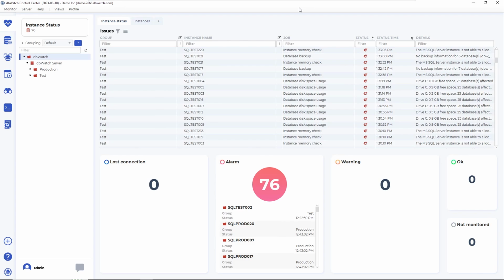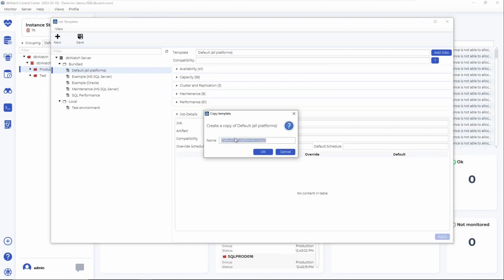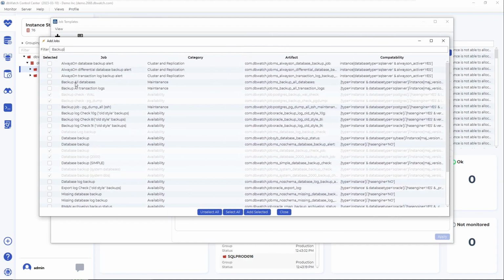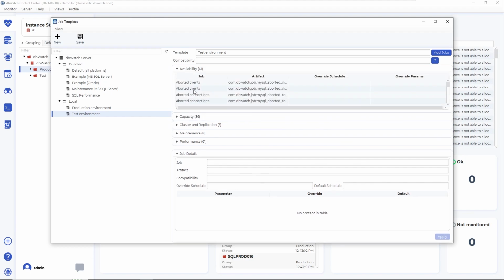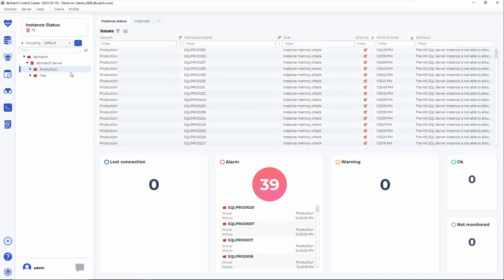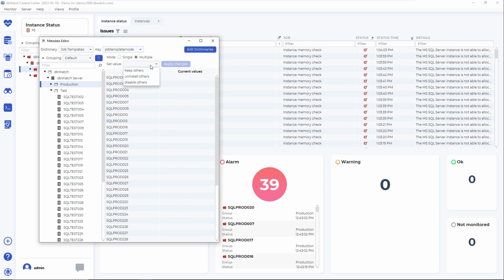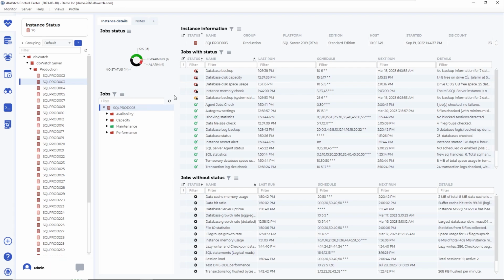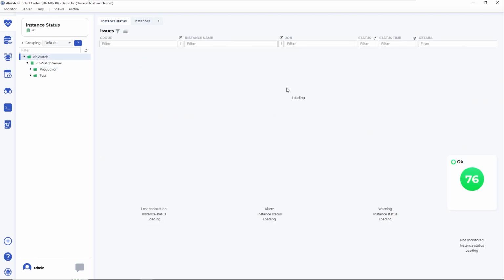Configuration and deployment of templates for two sets of instances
This is a guide to using templates, creating to templates, one for production and one for test, and deploying this template on a group of instances.

This video is part of a tutorial series for Control Center, a database operations tool for monitoring, managing, reporting and much more on multiple database platforms, such as SQL Server, Oracle, MySQL, PostgreSQL, MariaDB and Sybase.